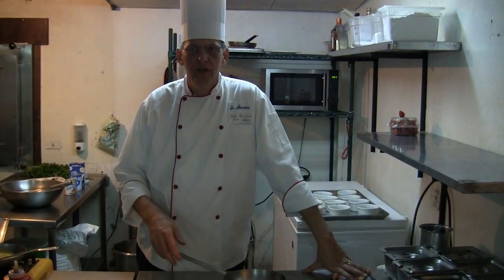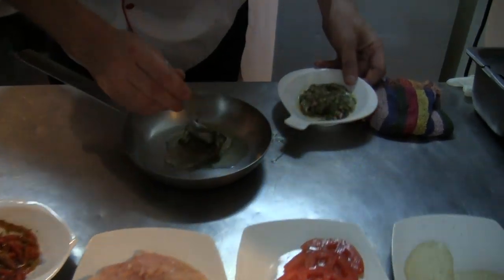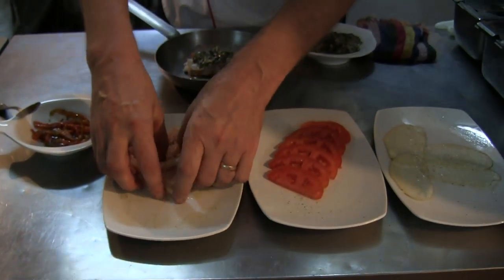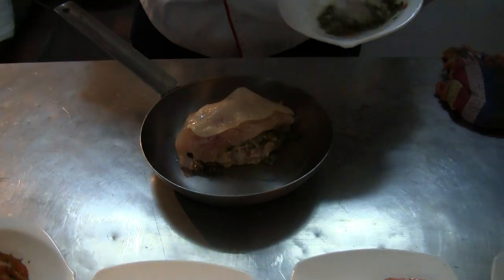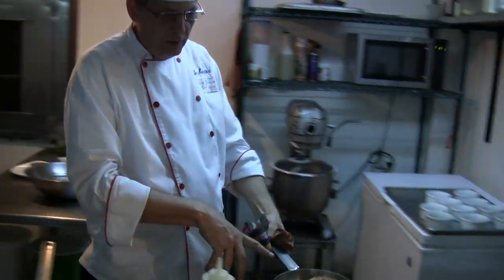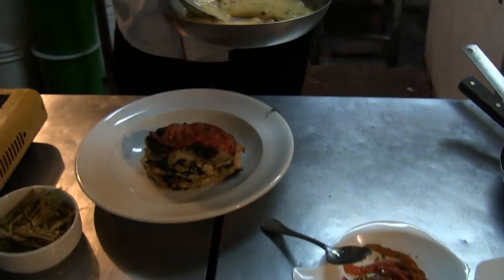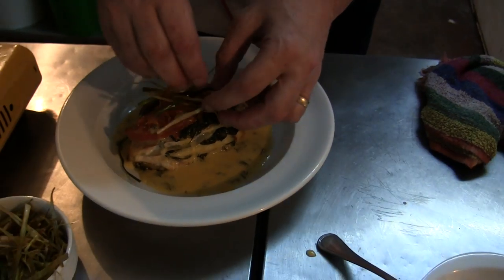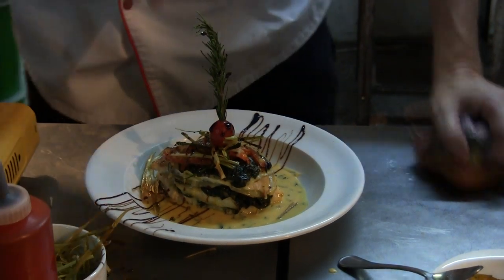Jean Marie Viriot at Monastère, Costa Rica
Executive Chef Jean Marie Viriot makes a dish at Monastère, San Jose, Costa Rica.